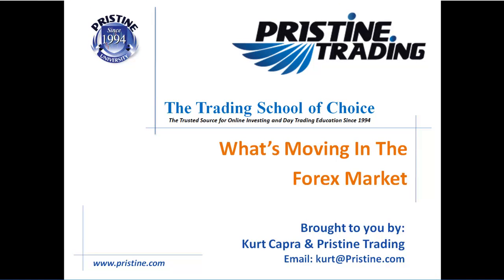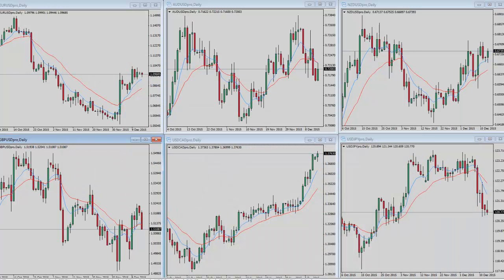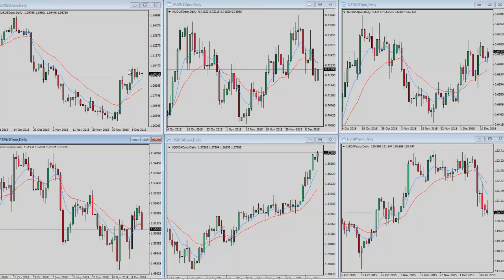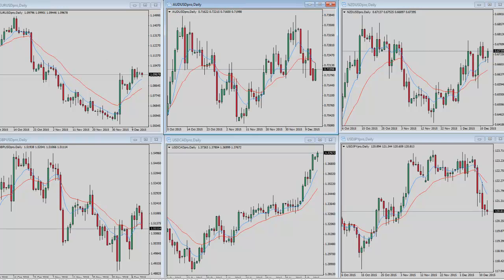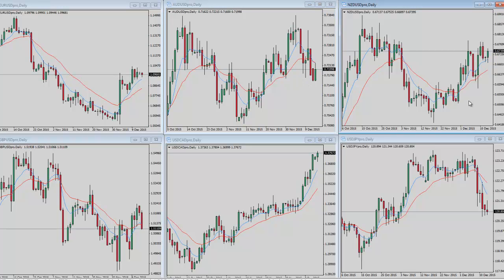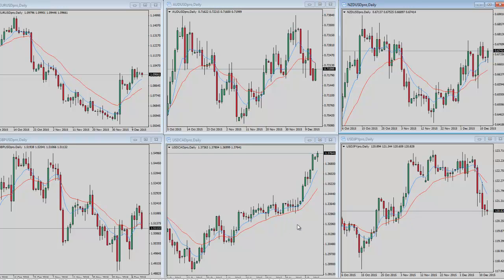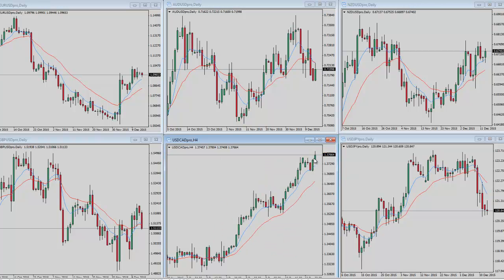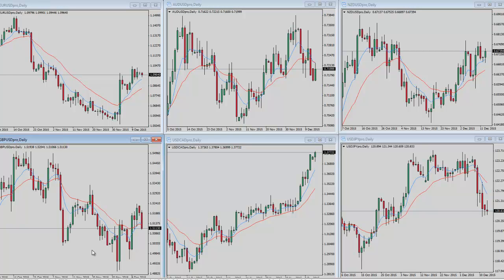What's Moving in the Forex Market by Pristine Trading - 12/14/15